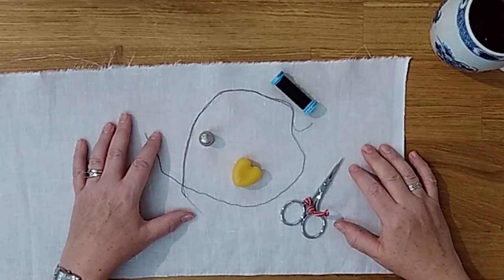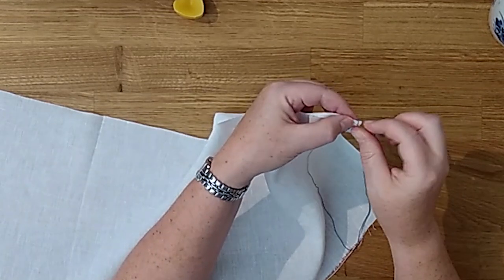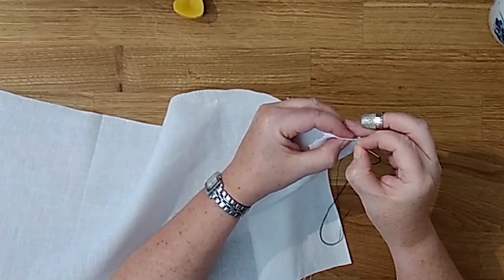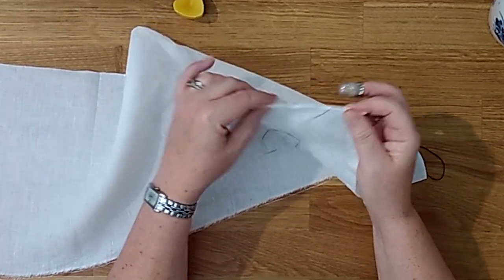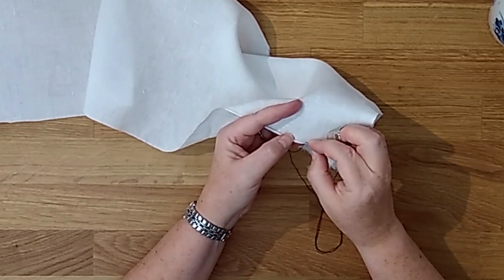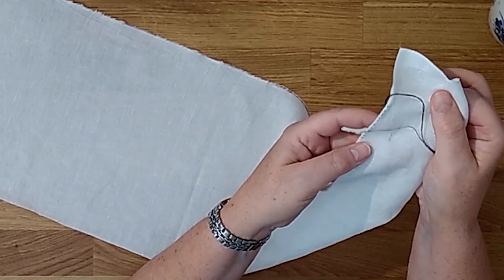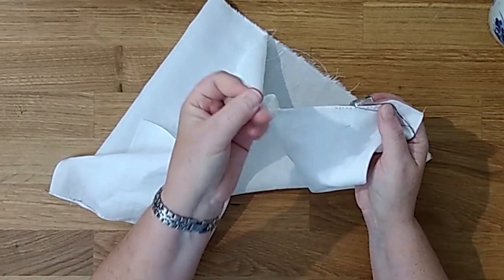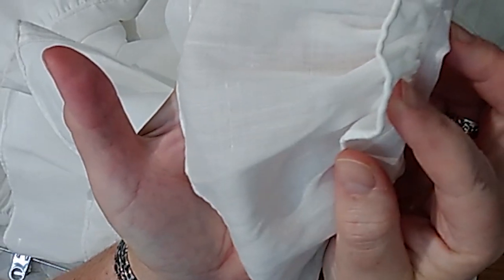Demystifying 18th Century Stitches: Rolled Hems | CoCoVid 2020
Hello!

Have you heard of the “rolled hem” stitch? Do you use it yourself?

Did you know there are TWO stitches with this name?! Oh, my, the confusion…

Well, this video talks about their similarities and differences and how they were used, with full demonstrations of both, so you can see how they work and be able to tell them apart from each other.

They really do need their own names…

Happy hemming!

ABOUT TIMESMITH DRESS HISTORY:

I am Rebecca Olds, an independent scholar in the field of Dress History, specialising in original practice reconstruction of extant garments of the eighteenth century.

► Commissions welcome!
► Book me to teach a workshop or speak at your event!
► Currently available for individual research and project consultation (English & Scottish 18th century womenswear only).